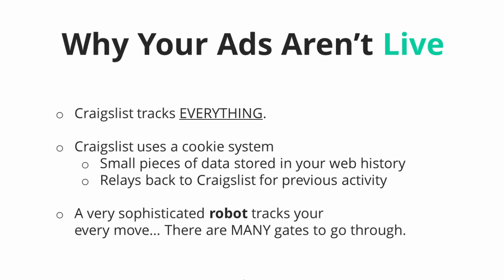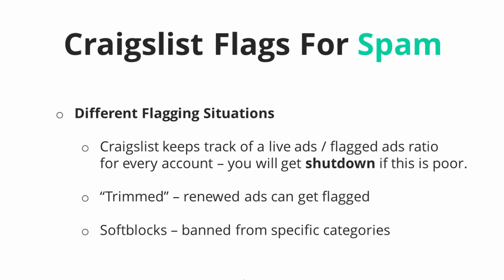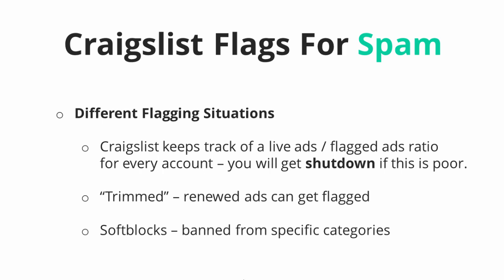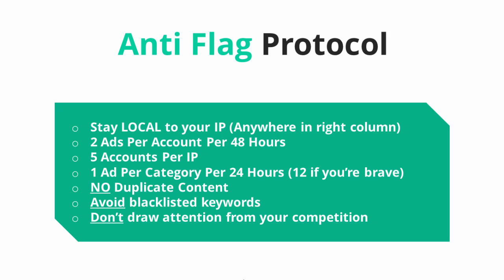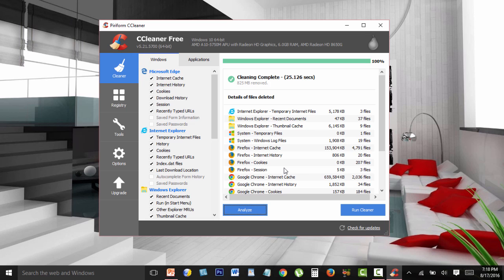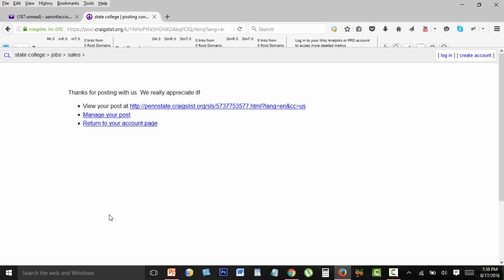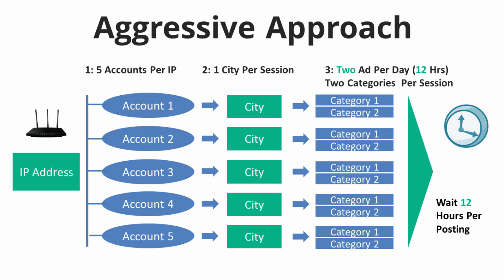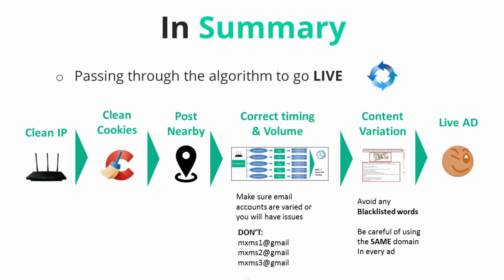How to Post Ads on Craigslist 2016 - BEST Training of 2016 -2017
How to Post Ads on Craigslist 2016 WITHOUT Being Flagged

Hey there!

This is the LONG overdue updated "How to Post on Craigslist"
Training from 2014 which is STILL the BEST Free Craigslist
training on all of YouTube!

The training itself follows a similar breakdown because it still
holds up and is almost exactly the same guidelines I use today
but let's get real... that old training was hard to sit through haha.

I've made an effort to make sure the audio is MUCH better in
this new How to Post On Craigslist 2016 training, as well
as giving some NEW valuable nuggets =)

Hopefully you get some value out of this as well as learn
how to avoid flagging on Craigslist!

Craigslist posting will always be a pain but we all know it's worth
it right? That's why I've created the CL Master Blueprint which
was the TOP Rated and recommended Craigslist Training of 2014
for learning the secrets of the Craigslist Pros.

The training has been CLOSED to the public for over a year now
but I'm currently considering a limited re-opening with ALL new
training videos if I get enough people interested...

If you would like more information and think you might be

How to Post Ads on Craigslist

Thanks so much for checking out this video.
I sincerely hope you've got some value from this and
will help with postings ads on Craigslist =)

Good luck and take care,

Aaron

How to Post on Craigslist,